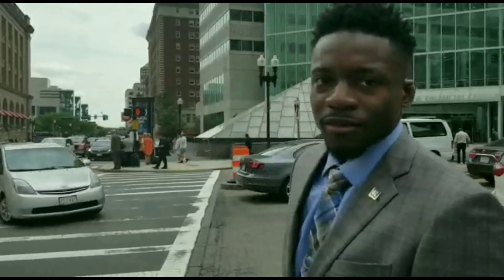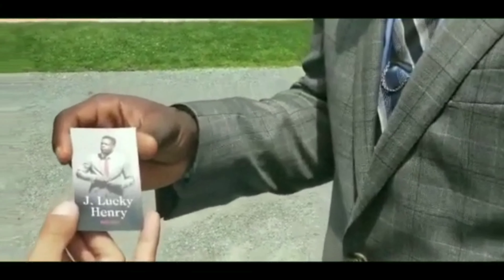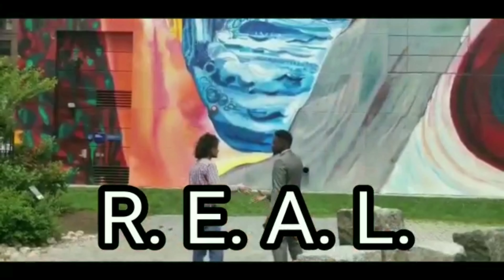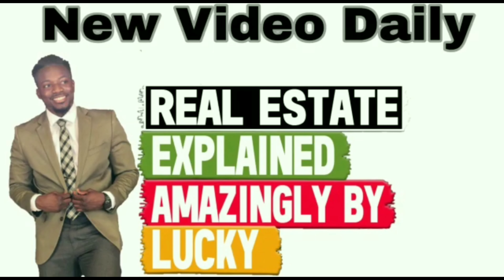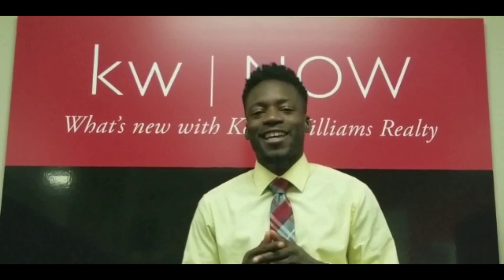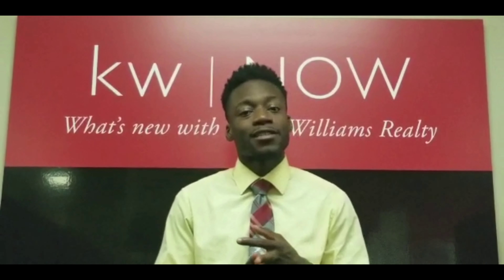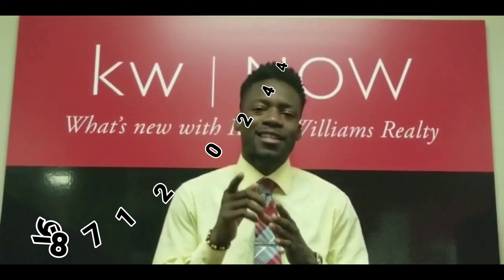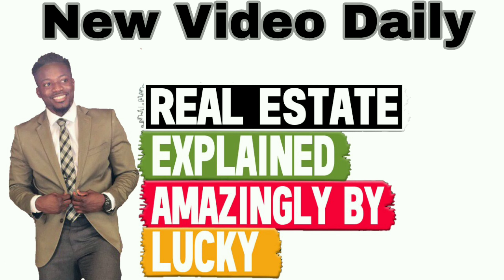How To Check The Insulation When Buying || Real Estate Explained #170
How's the insulation on the new property and how do you check for it? J. Lucky Henry answers this in today's Real Estate Explained video.

What is due diligence and what does it mean for real estate? How can you make sure the insulation is on the up and up?

Due diligence refers to the time span between putting in an offer and closing. In that time, there are several checklist must-dos to ensure everything is as it should be with the property. You want to work with professionals to help determine what the condition of the property is and how that can affect the transaction.

YOU SHOULD WORK WITH A PROFESSIONAL TO CONDUCT DUE DILIGENCE.

J. Lucky Henry provides real estate tips to check for basic insulation issues during (or after) the home inspection for homes in harsh winter months states:

1. The attic -- what does the insulation look like?
2. Windows -- what's the age of the windows and their insulation?
3. The basement -- what does it feel like down there and what evidence is there of insulation?

Direct any and all questions via call or text to and for more questions, comments or concerns please visit our Real Estate